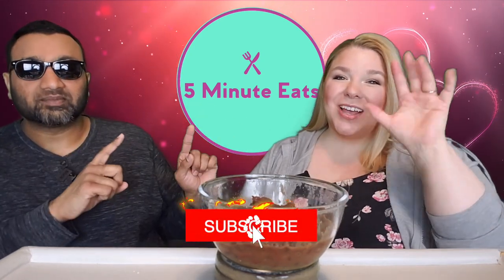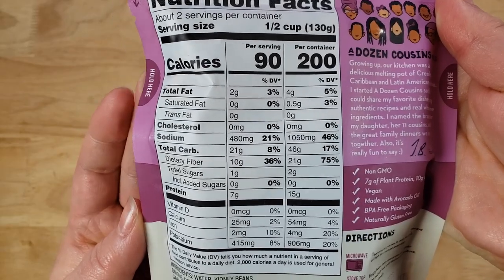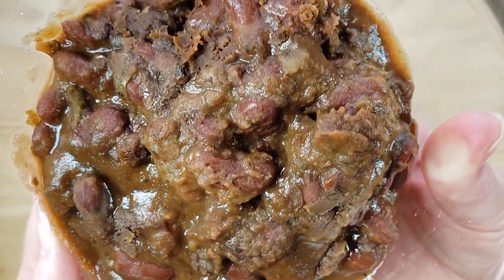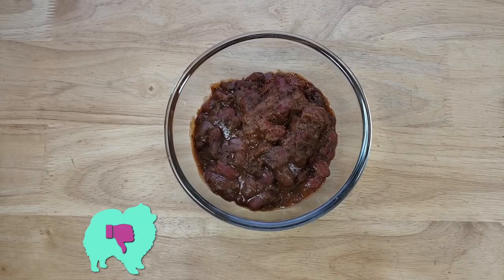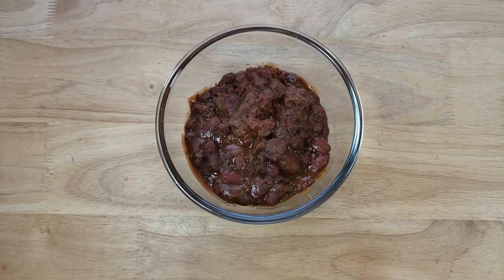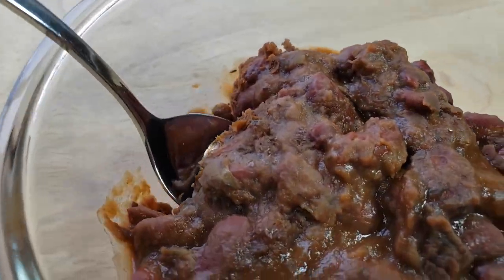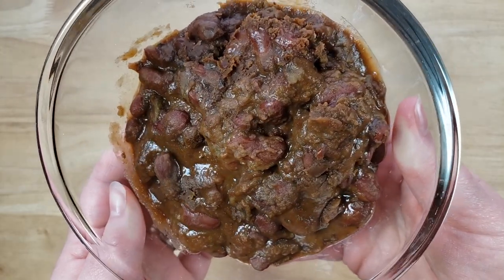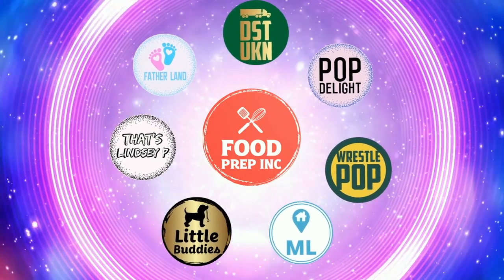A Dozen Cousins Creole Red Beans Review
A Dozen Cousins Creole Red Beans Review.  Tags: A Dozen Cousins Trini Chickpea Curry, A Dozen Cousins Cuban Black Beans, A Dozen Cousins Mexican Cowboy Pinto Beans, A Dozen Cousins Refried Black Beans, A Dozen Cousins Creole Red Beans,  A Dozen Cousins Classic Refried Pinto Beans, A Dozen Cousins Sea Salt Rice, A Dozen Cousins Yellow Rice, A Dozen Cousins Classic Broth Rice, A Dozen Cousins Peruvian Pollo A La Brasa, A Dozen Cousins Mexican Red Rice, A Dozen Cousins Mexican Pollo Asado, A Dozen Cousins Jamaican Jerk Seasoning, A Dozen Cousins Caribbean Coconut Rice, A Dozen Cousins Arroz Con Gandules, A Dozen Cousins .

SHOP THIS VIDEO
A Dozen Cousins Creole Red Beans